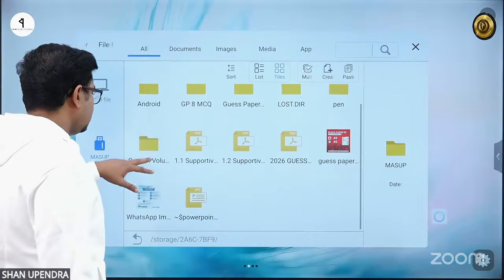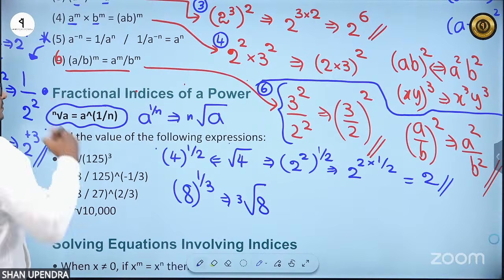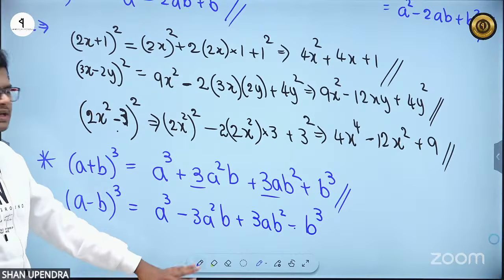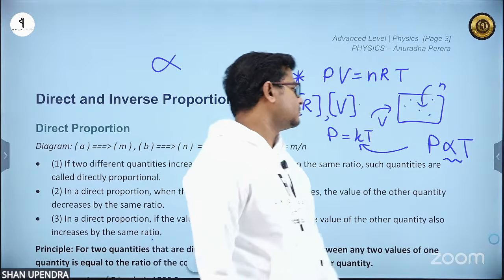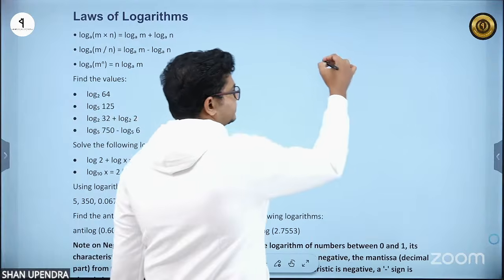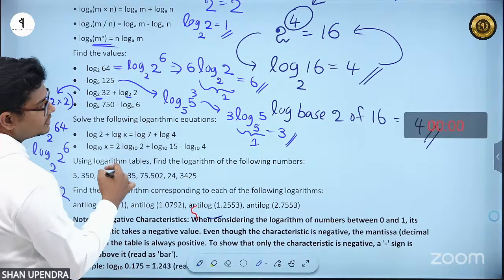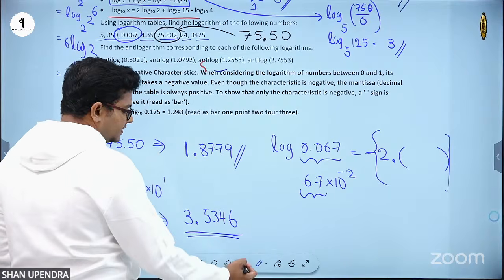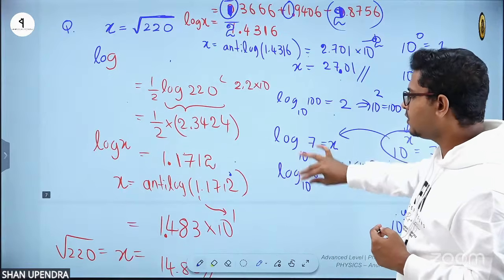Indices | Logarithms | SUPPORTIVE MATHEMATICS PROGRAM 2 | PHYSICS | EM | SHAN UPENDRA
2025 ප්‍රතිඵල මත වාර්තාවූ ප්‍රතිඵල වලින් ලංකාවේ වැඩිම PHYSICS A තියෙන පන්තිය (A 1500+)
2024 ප්‍රතිඵල මත වාර්තාවූ ප්‍රතිඵල වලින් ලංකාවේ වැඩිම PHYSICS A තියෙන පන්තිය (A 1300+)
2023 ප්‍රතිඵල අනුව ලංකාවේ වැඩිම PHYSICS A තියෙන පන්තිය (A 700+)
2022 ප්‍රතිඵල අනුව ලංකාවේ වැඩිම PHYSICS REVISION A තියෙන පන්තිය (A 350+)

අපගේ පංති පිලිබදව තොරතුරු ලබා ගැනීමට පහත telegram චැනල හා එක්වන්න.

Main channels for both EM and SM

අමතර තොරතුරු දැන ගැනීමට අපගේ hotline සමග සම්බන්ද වන්න. ඒ සදහා පහත telegram link එක භාවිතා කරන්න

විමසීම් - 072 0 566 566